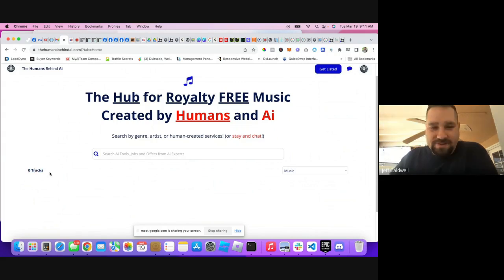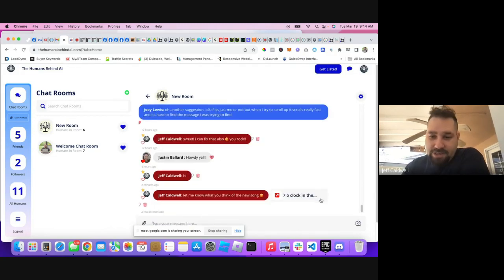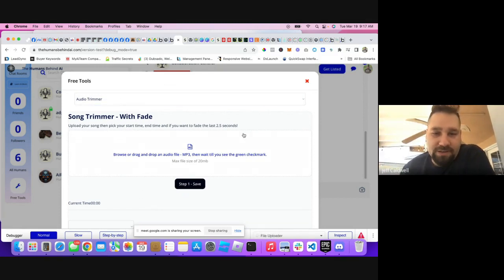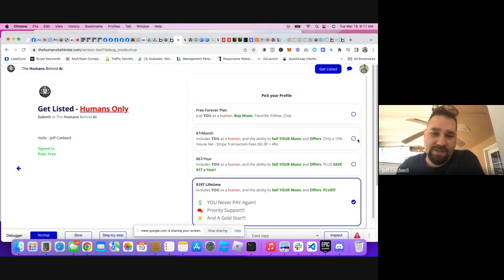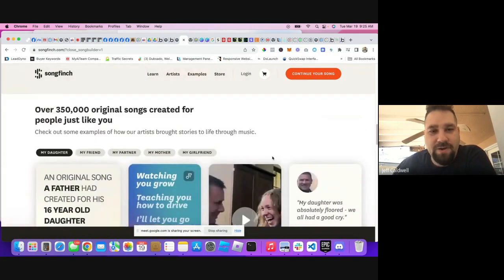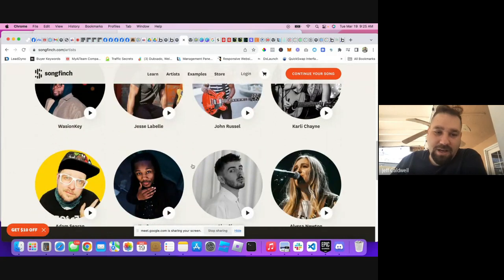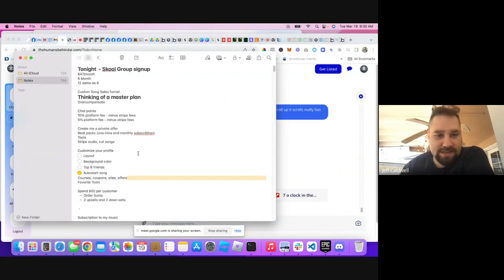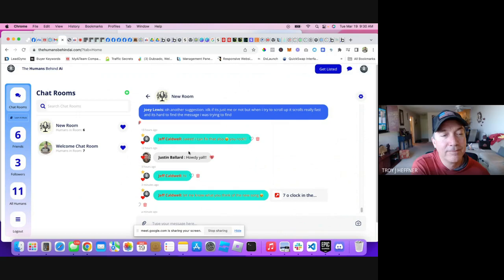Sharing The New Ai Chat Platform